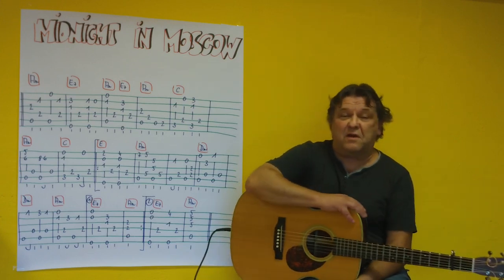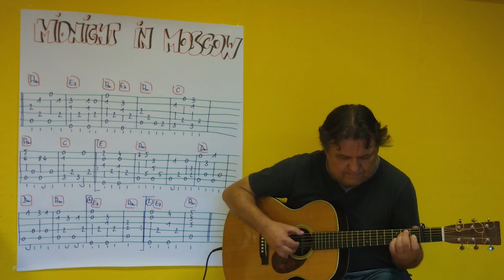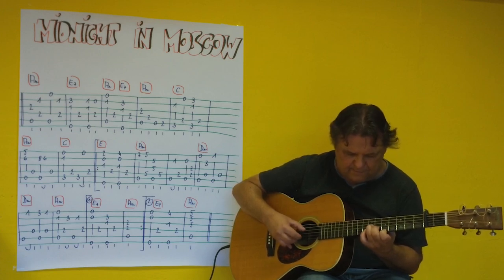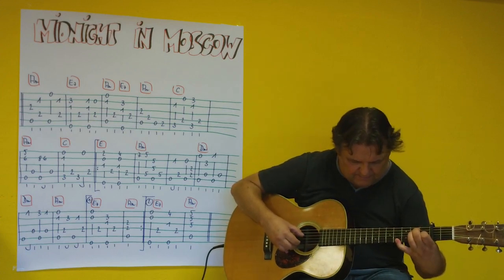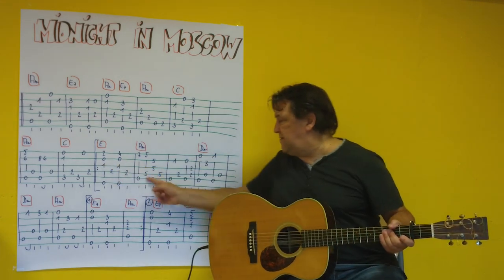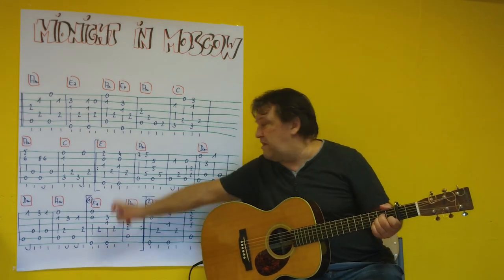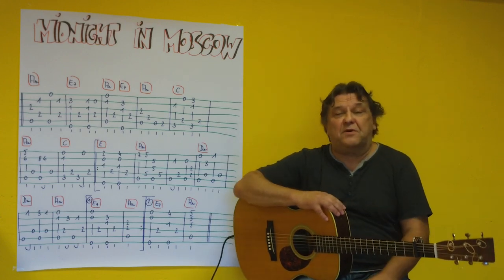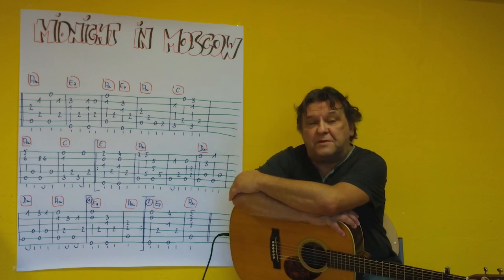Fingerstyle Guitar Lesson #212: MIDNIGHT IN MOSCOW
Here's my fingerstyle instrumental version of this well known tune